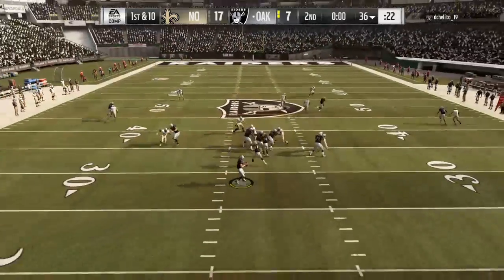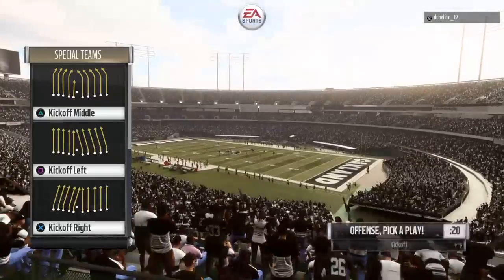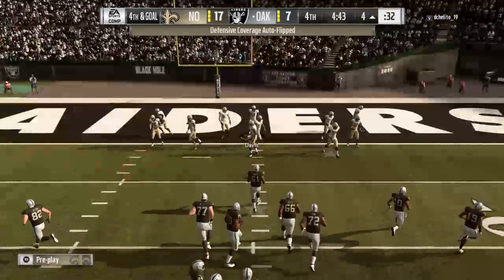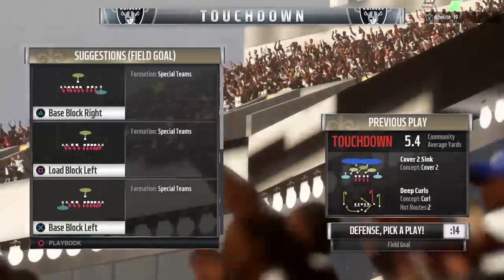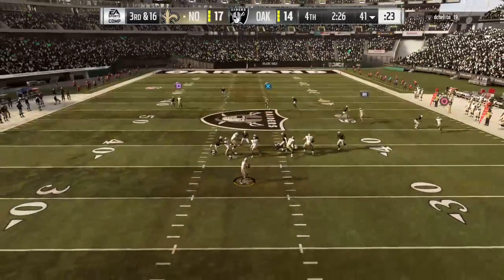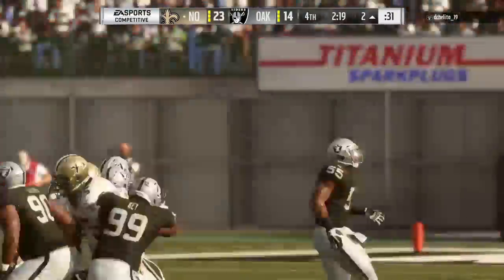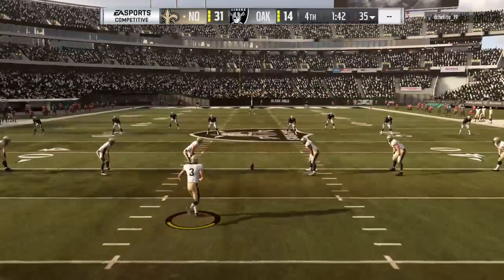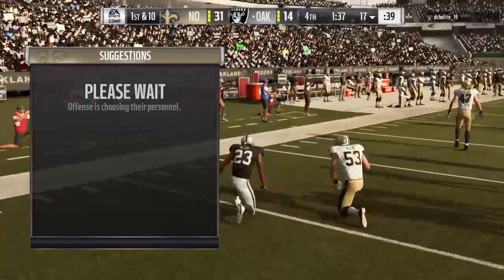MADDEN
Gaming with friends AGP